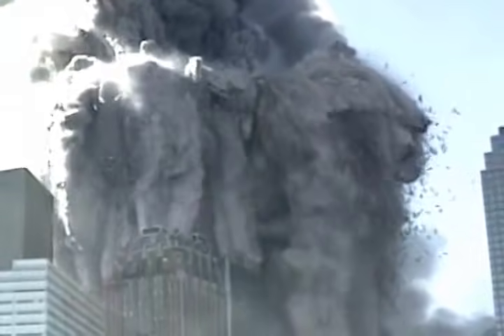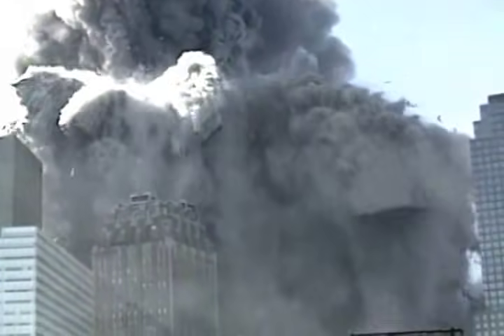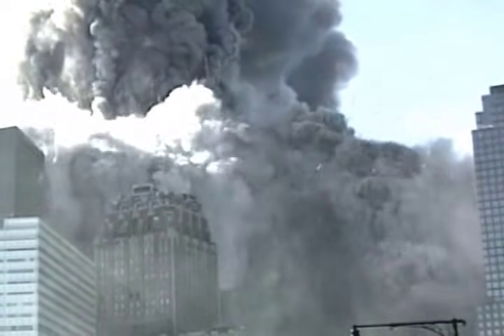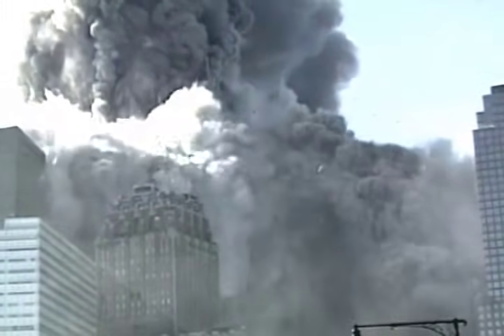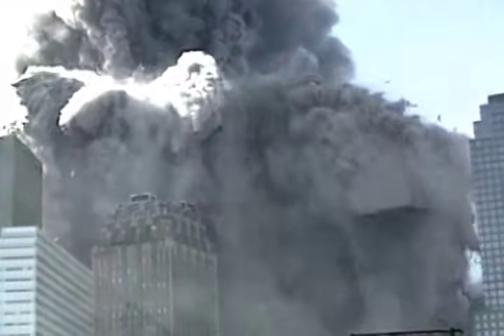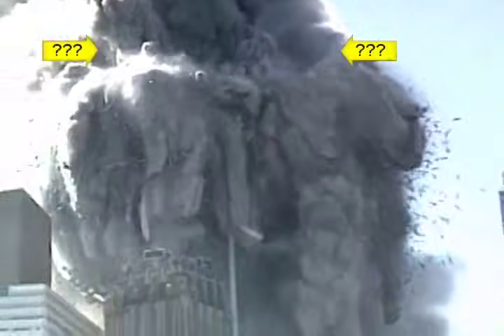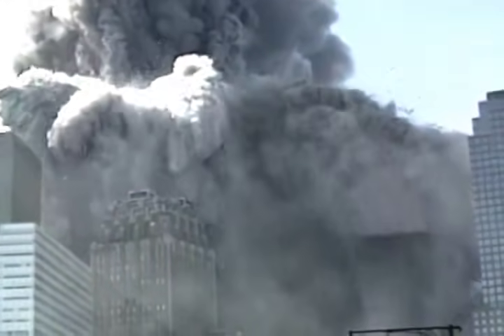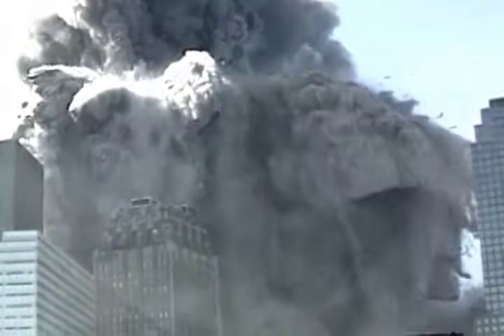North Tower Exploding by David Chandler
Physics teacher David Chandler's brilliant exploration of the North Tower Exploding WTC 1.